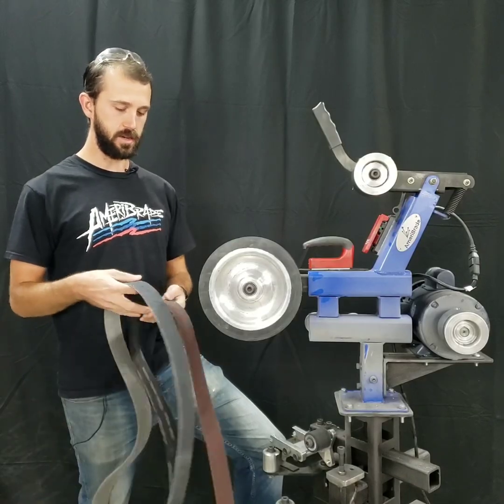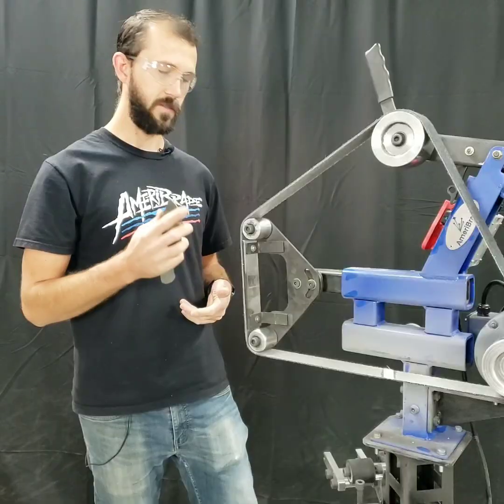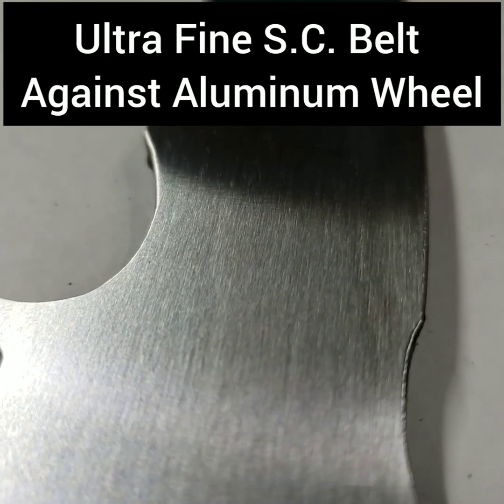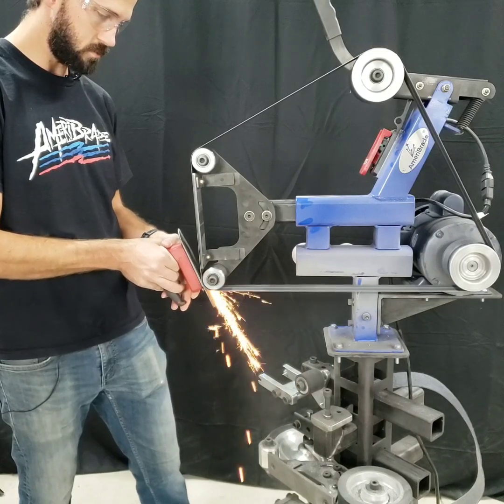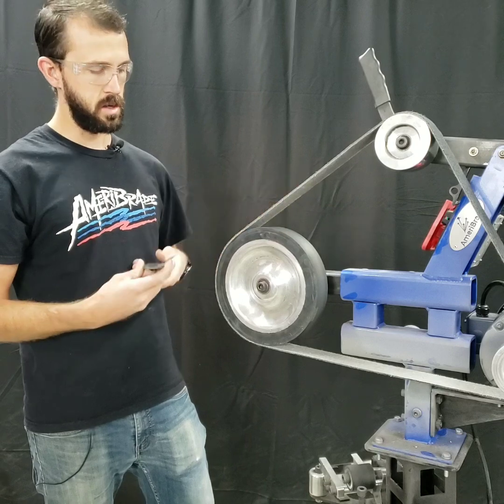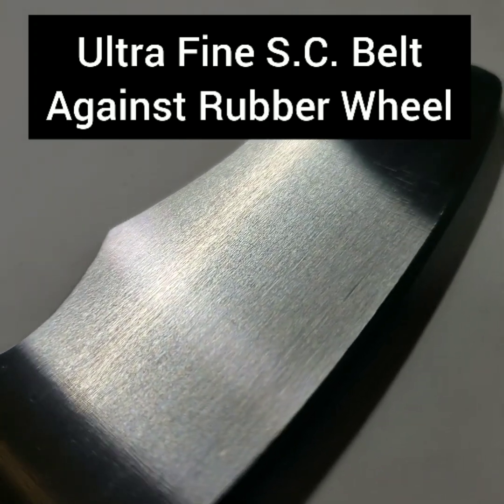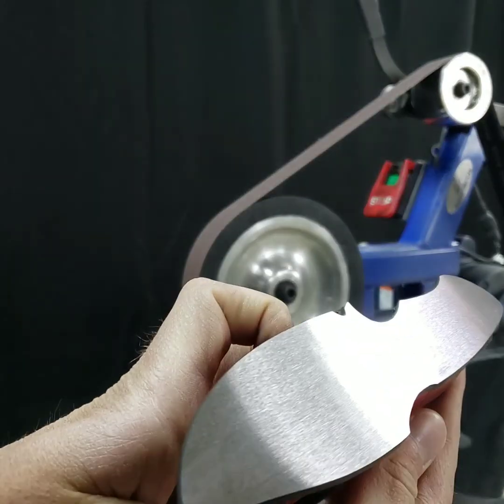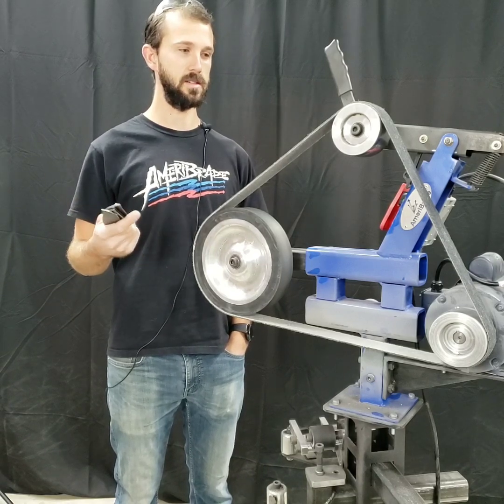Surface Conditioning Belts Versus Abrasive Belts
Comparing and contrasting the results of facing a part with surface conditioning belts and standard abrasive belts against different grinding surfaces.